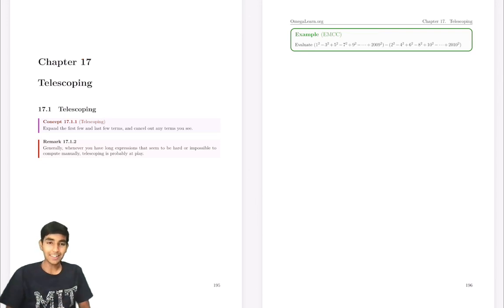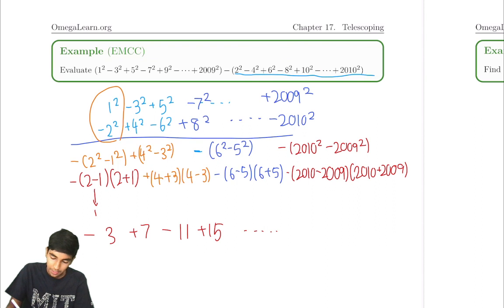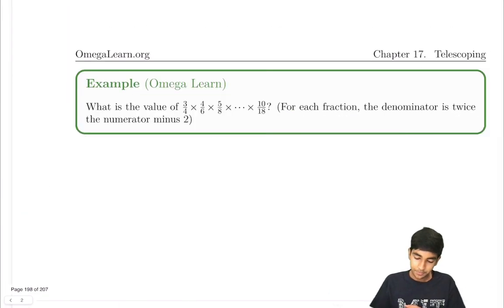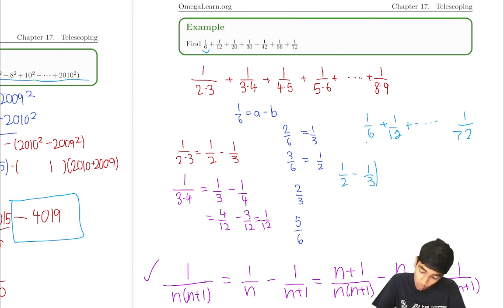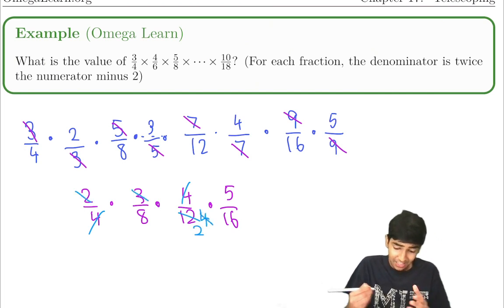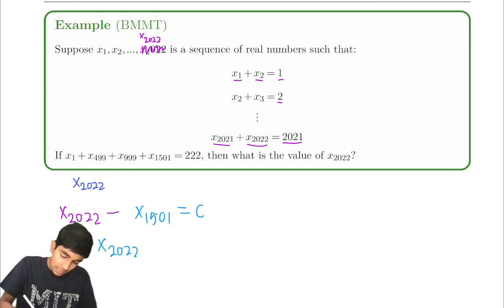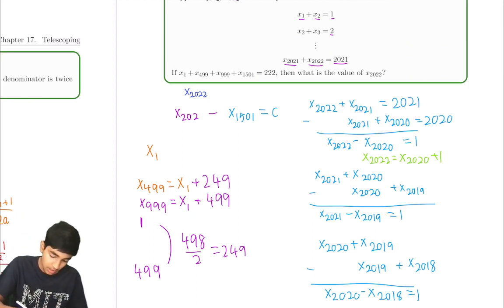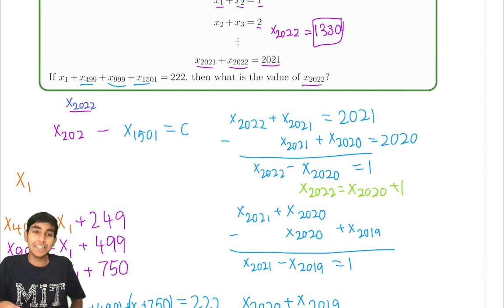Telescopic Compression - Mastering AMC 8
In this video, we will cover Telescoping on the AMC 8.